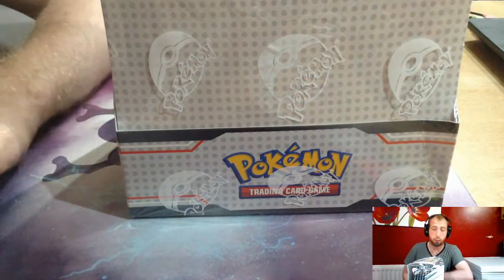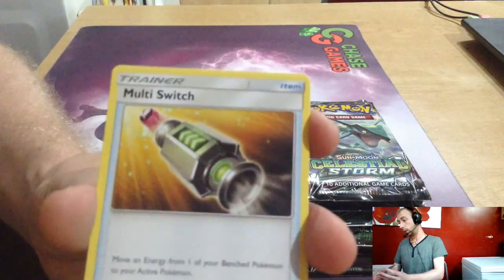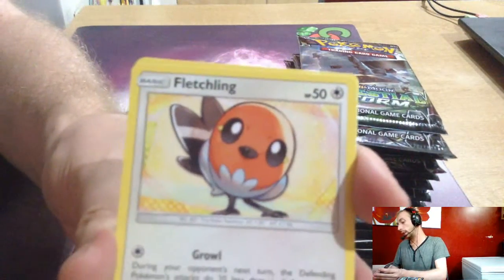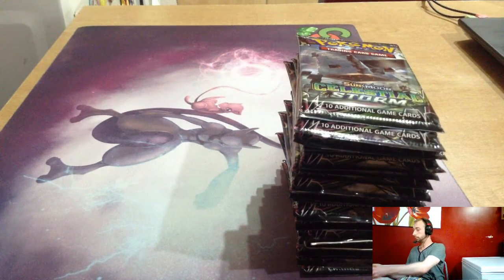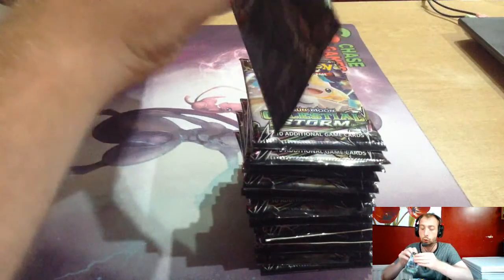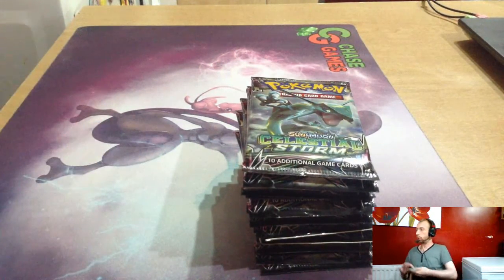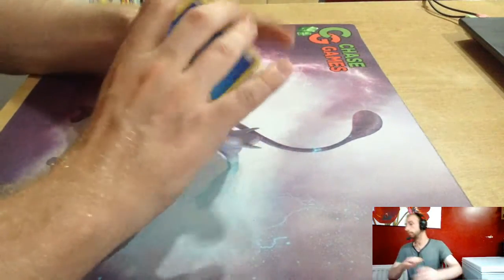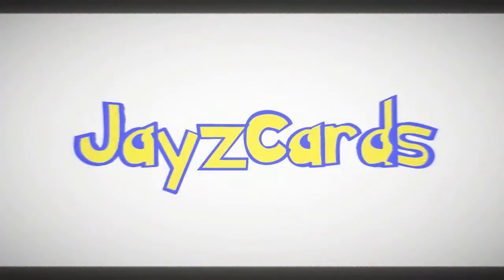celestial storm triple blister box opening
In this video, I will be opening the new celestial storm triple blister box.